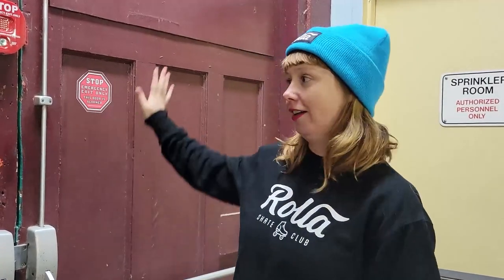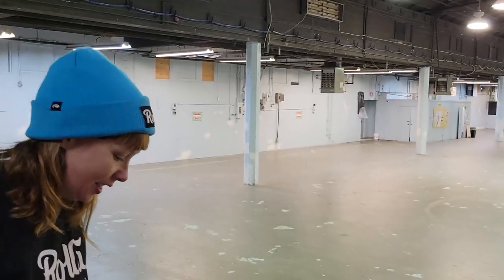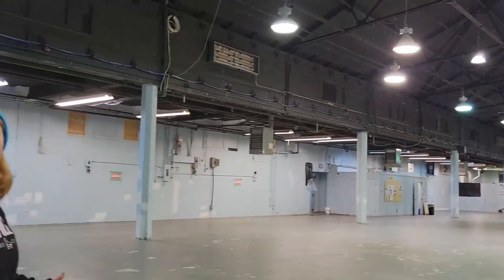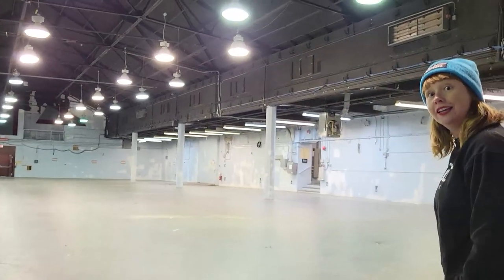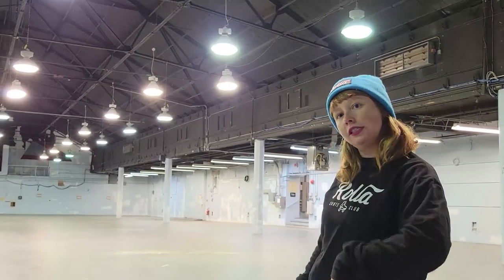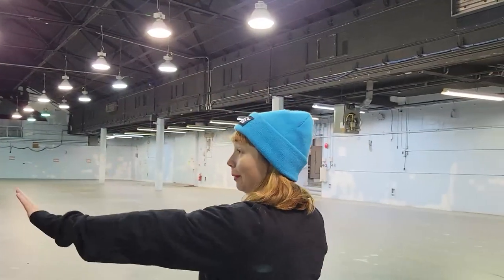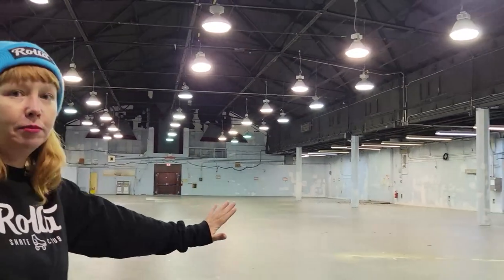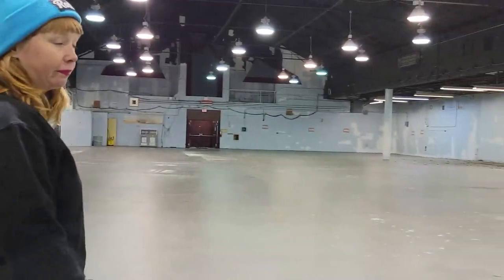Rolla Skate Club at Rollerland Part 1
Part 1 of our journey to build a new rollerskating community space in Vancouver, Canada. We're re-opening a heritage building officially called "Rollerland" that has not been used for rollerskating for 40 years!
Since 2018 Rolla Skate Club has been operating pop-up events and classes all over the lower mainland as we searched for our permanent venue. We've run classes in yoga studios and held skate parties in small art galleries as we worked to build the community.

In December 2021 we'll be opening Rollerland - or as we call her "RollaLand" -  with classes, events, derby games, skate park, and more 7 days a week.

Follow along on this epic journey as we re-invent the roller rink. This is just the beginning...